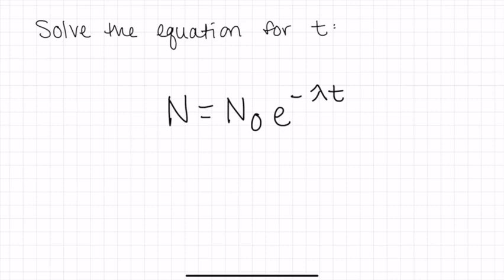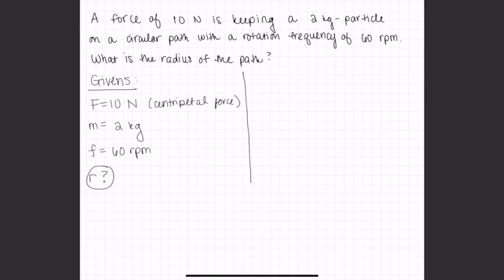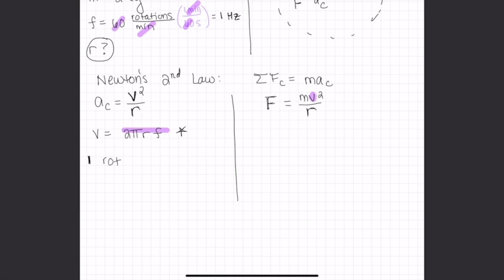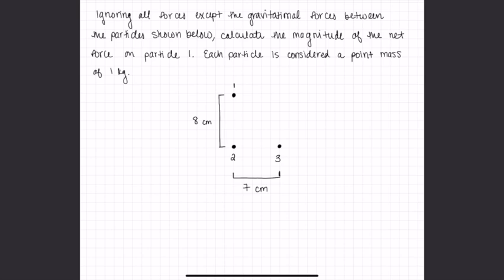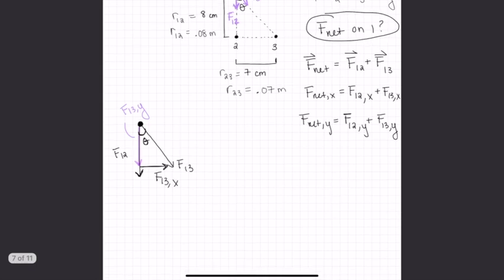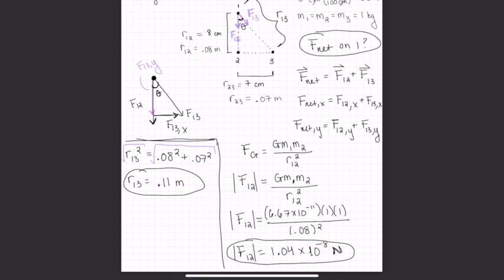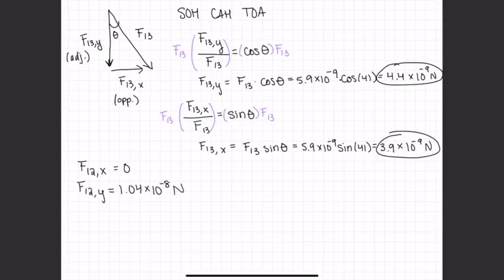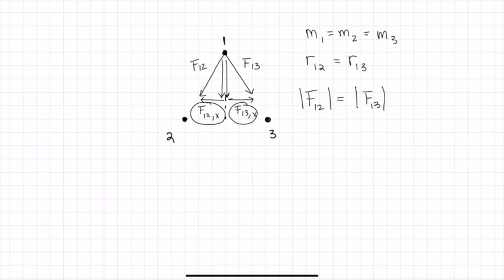Review for Physics 2 - Solutions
Solutions to problems reviewing some concepts from physics 1 that are used in physics 2. This is by no means an extensive list of everything from physics 1 you should remember for physics 2.